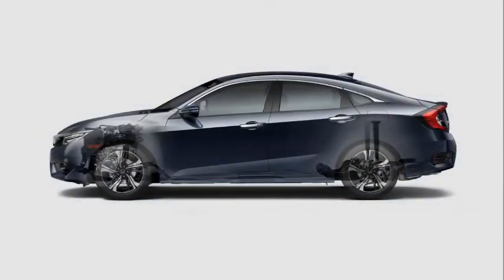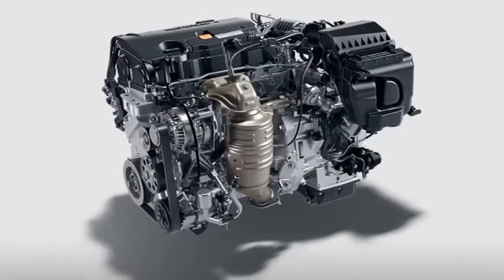NEW 2017! Honda Civic Sedan full review exterior and interior. features aggressive lines and refined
A Memorable Impression
The 2017 Civic Sedan features aggressive lines and refined features that make the car stand out from the crowd.
Light Up the Night
Civic Sedan Touring features all-LED headlights that are perfect for lighting up the road and your life.
Stylish Sedan
With a bold, aggressive face and sharp, sophisticated bodylines throughout, every angle of the Civic Sedan exterior is the right angle.
Sharp and Sleek
Civic Sedan features a sleek profile and a long wheelbase, making it sporty even when standing still.
Stop and “C”
The “C”-shaped LED taillights were designed to make a strong styling statement that’s uniquely Civic.
The Right Stance
The wide, aggressive stance shows that Civic Sedan is ready to scorch the pavement.
Honda Genuine Accessories
Make the outside of your Civic Sedan as unique as you with Honda Genuine Accessories. There are plenty of ways to individualize your Civic Sedan.
Door Visors
Enjoy some fresh air, even when the weather isn't ideal, with Door Visors.
Decklid Spoiler
The Decklid Spoiler adds a subtle, tasteful enhancement that makes a big contribution to the sleek aerodynamic appearance of your Civic Sedan
Splash Guard Set
Splash Guards are a nice finishing touch. They give your Civic Sedan a great look and help protect your paint from chips and stains.

Inside Outstanding
The Civic Sedan has grown up, and features the most comfortable and sophisticated interior of any Civic ever.
Cockpit Confidence
Commencing launch sequence in 3 … 2 … 1… Blast off in the confidence-inspiring cockpit of the Civic Sedan.
All On Display
The design-centric instrument panel features a single-level display that’s easy to read so you can spend more time watching the scenery fly by.
Everything Within Reach
Everything is in reach of the driver - from the controls to the storage console, which fits drinks, a tablet or a small bag.
No more pulling on a brake lever. Civic Sedan features a segment-first Electric Parking Brake that activates with the lift of a finger.

Sit in Style
Civic Sedan offers three cloth and three leather interiors, each bringing its own sophisticated flair to the cockpit.
Heat Things Up
Civic Sedan offers heated seats for the driver and front passenger. Touring models also add heating for outboard rear passengers.
In the Power Seat
Getting comfy is easy with the 8-way power driver's seat, which includes a lower cushion that tilts up and down to get your seat position just right.
The Lap of Luxury
Civic Sedan features luxe leather details throughout the cabin, including leather-trimmed seats, leather-wrapped steering wheel and shift knob

Room in the Rear
With 60/40 split fold-down rear seats and a spacious trunk, Civic Sedan offers plenty of cargo options from picking up groceries to setting out for a long weekend.*
Fun for Five
Civic Sedan has seating for five and all the interior space you’ll need to pile in with your friends and turn a Sunday drive into something bigger.
Pack It In
With up to 15.1 cu. ft. of cargo space, 60/40 split fold-down rear seats and a trunk pass-through for longer objects, you have plenty of room to pack it all in and head on out.*

All-Season Floor Mats
Wet boots. Muddy shoes. Dog hair. No problem. All-Season Floor Mats act as a protective layer between nature and your original carpets.*
Illuminated Console
Bring to light the refined details of the Civic Sedan interior with the soft blue glow of Console Illumination.
Interior Illumination
Interior Illumination provides an upscale and aesthetically pleasing touch to your interior with a soft glow of light in the driver and passenger foot wells.

The Sophisticated Civic
Performance
With up to 174 horsepower*, a fully independent suspension and two choices of transmissions, Civic Sedan was designed with performance in mind.
Take The Turbo
Civic Sedan offers a turbocharged engine that produces 174 horsepower* and turns every green light into a reason to put the pedal down.
Fun and Efficient
Civic Sedan comes standard with a 158-horsepower*, 2.0-liter normally-aspirated engine that helped it receive an EPA 40 MPG HWY rating*, proving normal is anything but boring.
Handle the Curves
Civic Sedan was designed to handle with the best of them, featuring standard MacPherson struts and a lightweight, rigid Honda ACE™ body structure.
6-Speed Excitement
Becoming one with Civic Sedan is easy once you grab the stick shift and row your way through its snappy, 6-speed manual transmission.